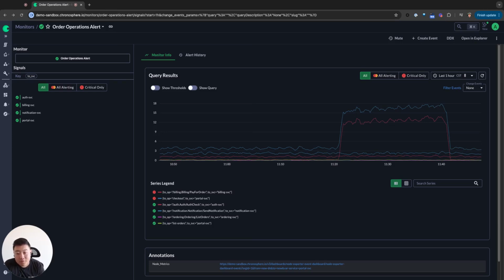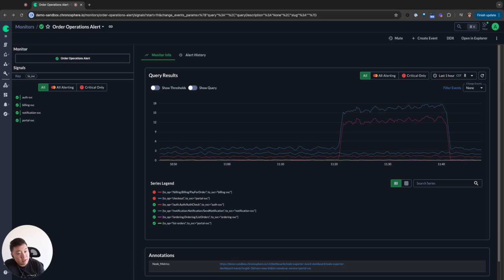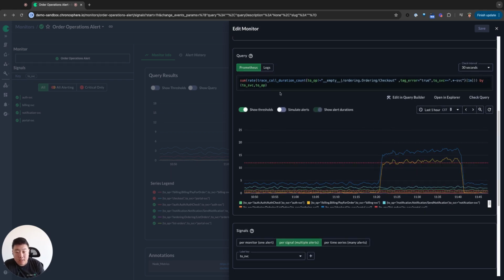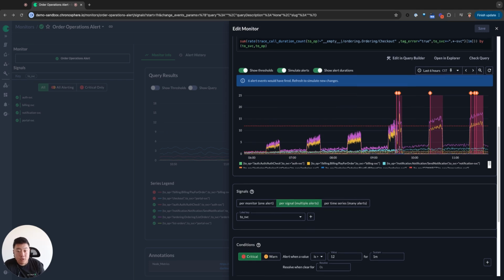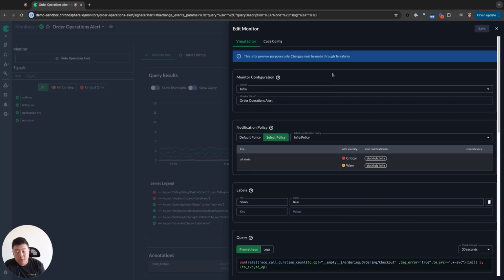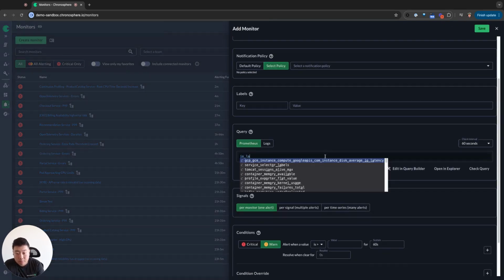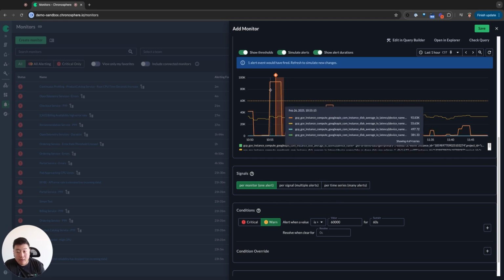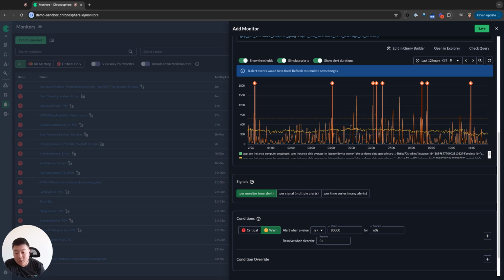Demo Chronosphere's Alert Backtesting feature